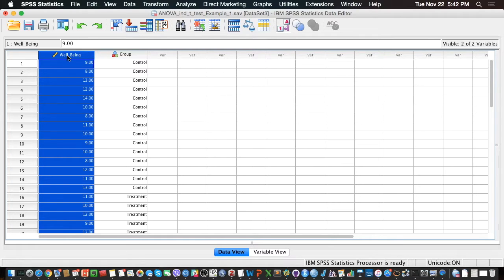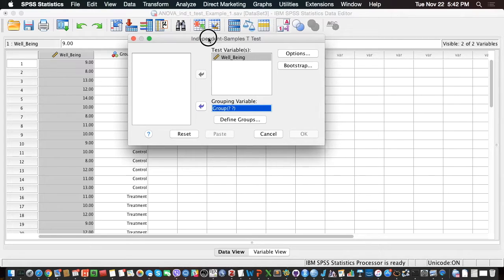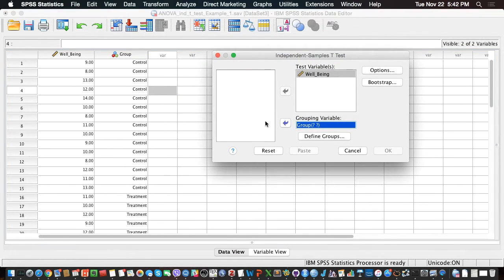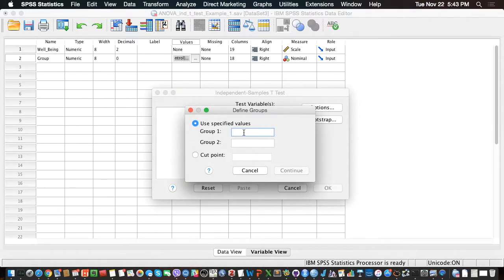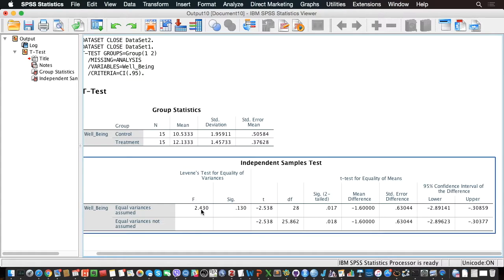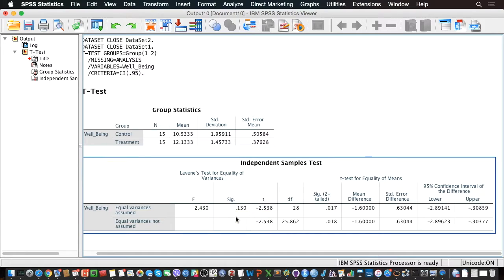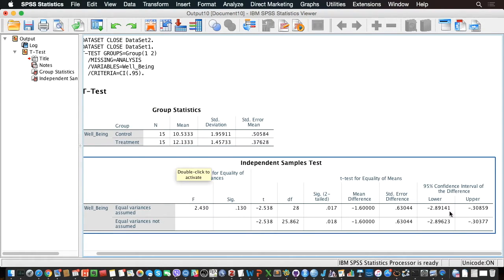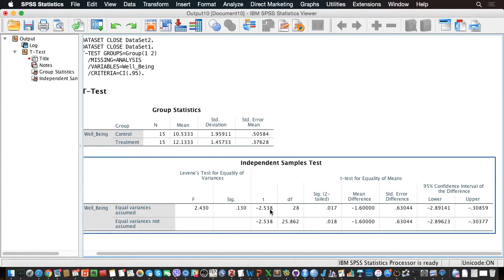Paired Samples t Test in SPSS